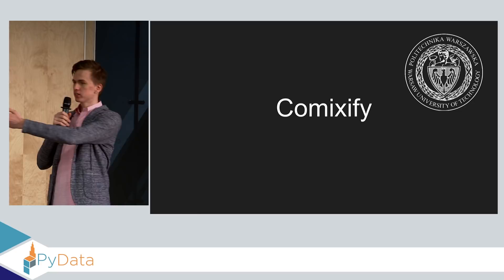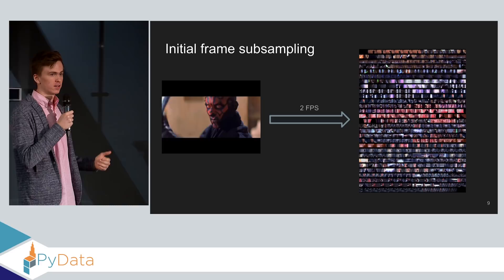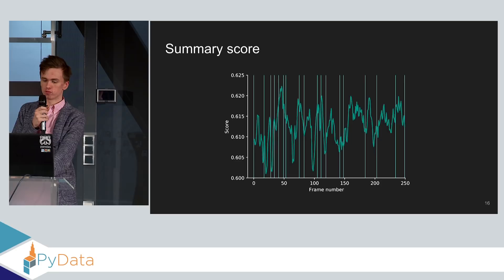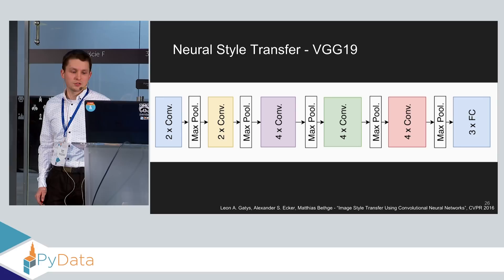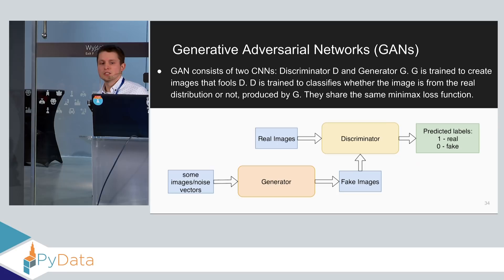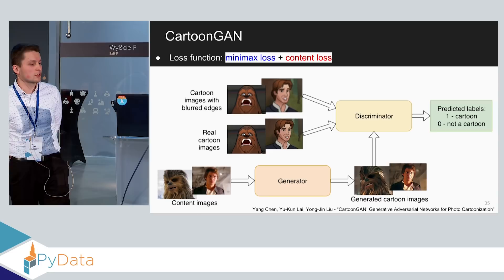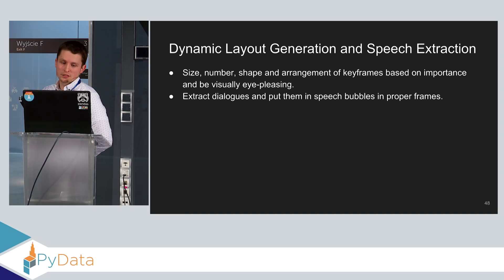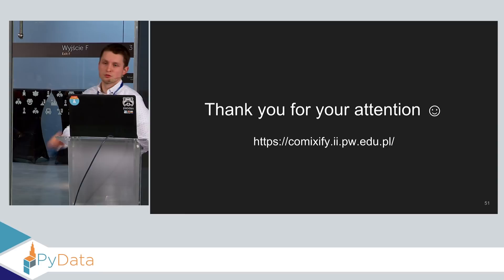Comixify: Turning videos into comics - Adam Svystun, Maciej Pęśko, Tomasz Trzcinski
PyData Warsaw 2018

In our talk, we will present a Web-based working solution for video comixification - a task of converting a video into a comics. We will disclose technical details of how our comixification engine works and, finally, we will give a first public presentation of a working video comixification demo available at comixify.ii.pw.edu.pl.

00:10 Help us add time stamps or captions to this video! See the description for details.